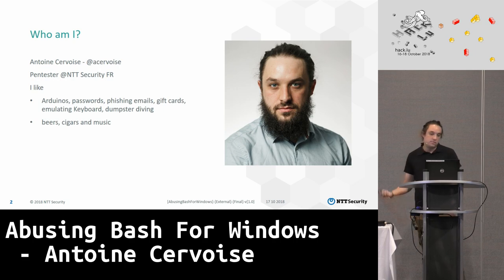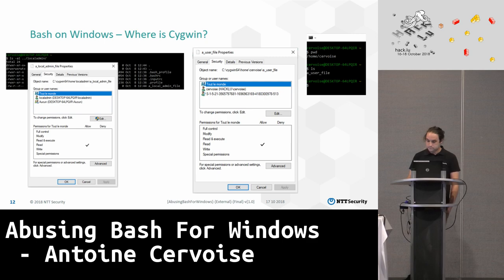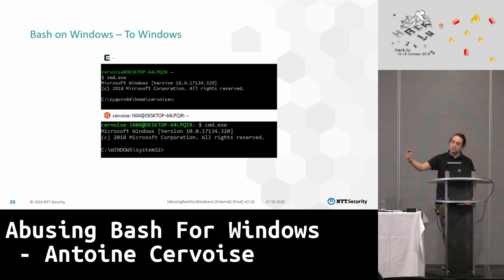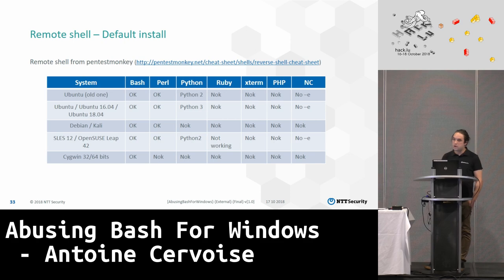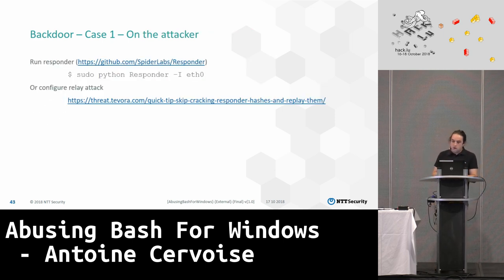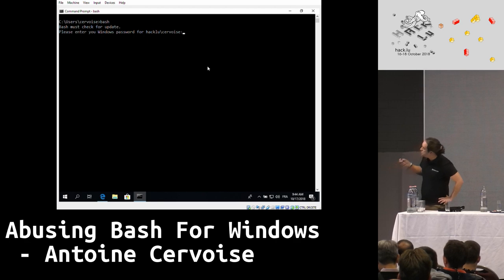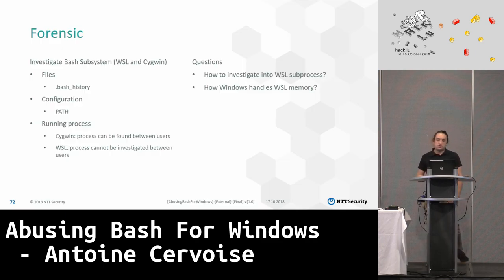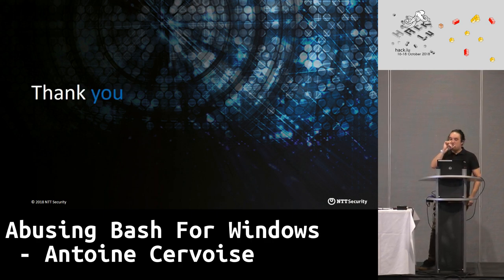Hack.lu 2018: Abusing Bash For Windows - Antoine Cervoise